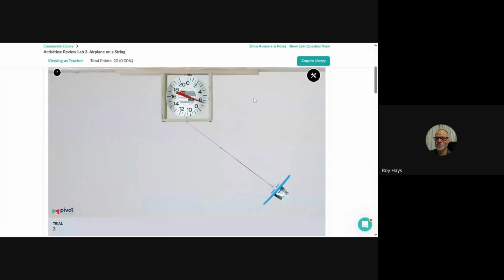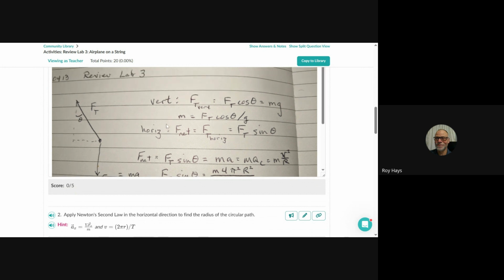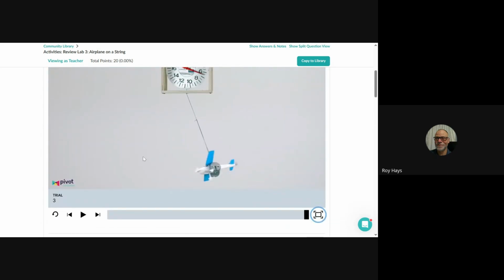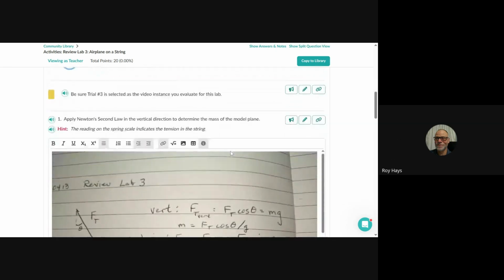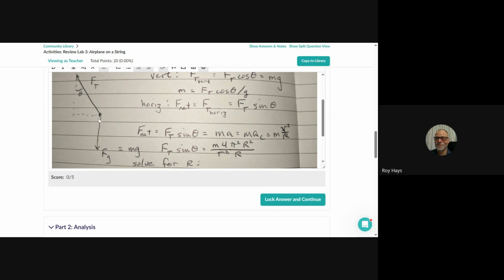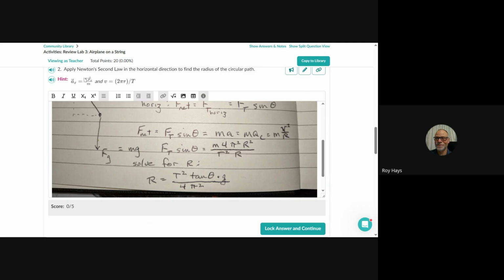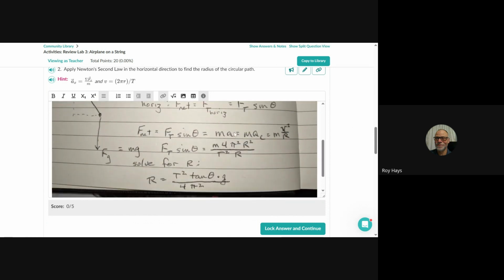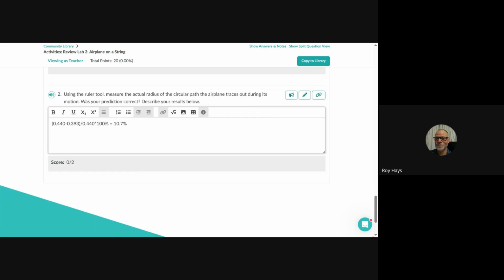Review Lab 3